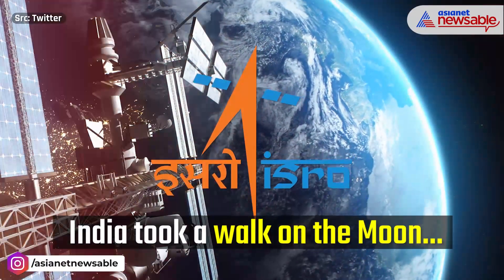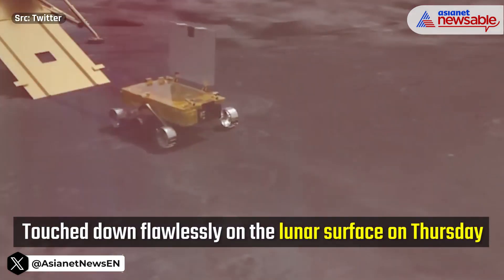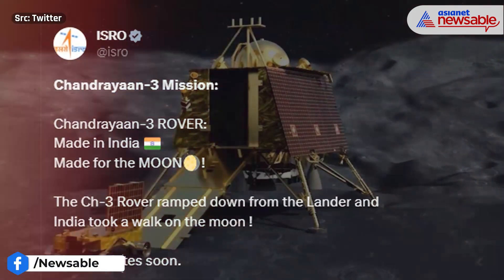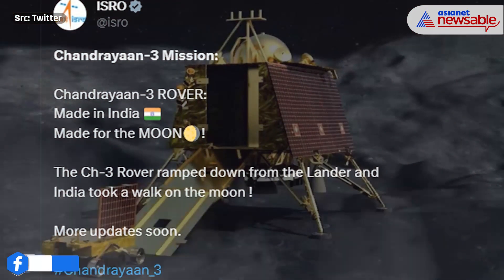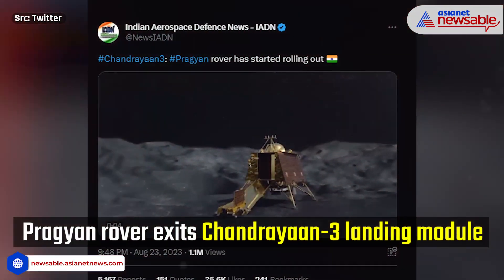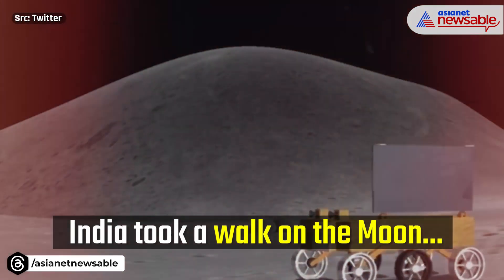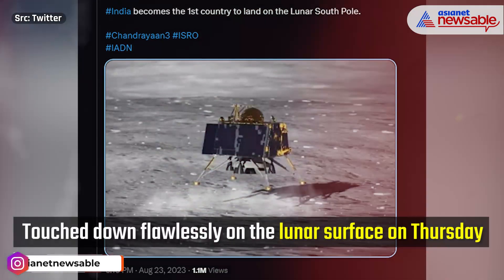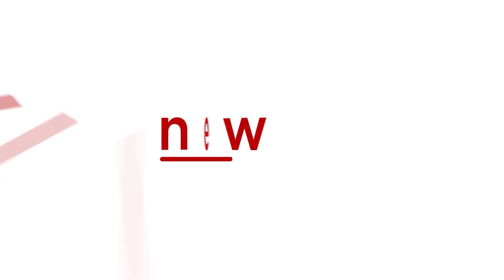'India took a walk on the Moon...' Pragyan rover exits Chandrayaan-3 landing module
The Indian Space Research Organisation on Thursday morning informed that Pragyan Rover had rolled out of the Vikram lander module, which touched down flawlessly on the lunar surface on Thursday.